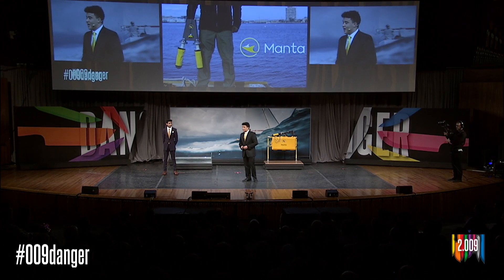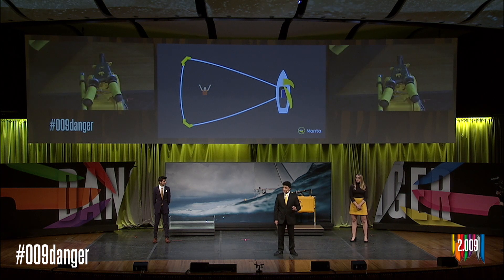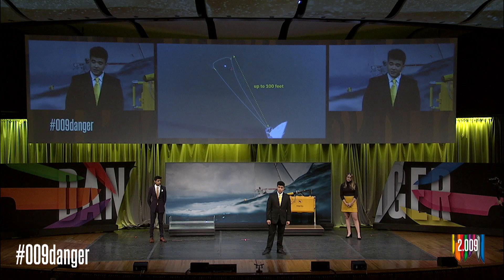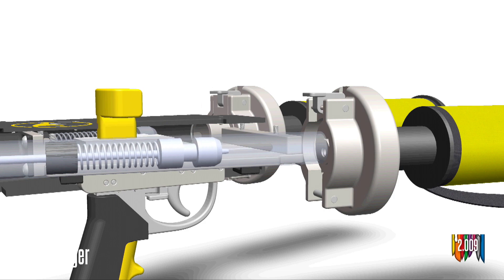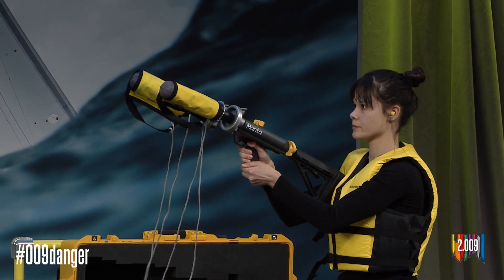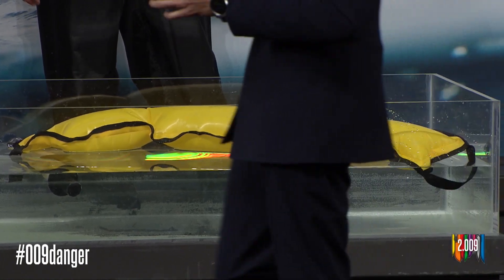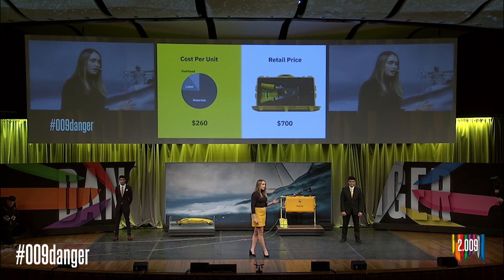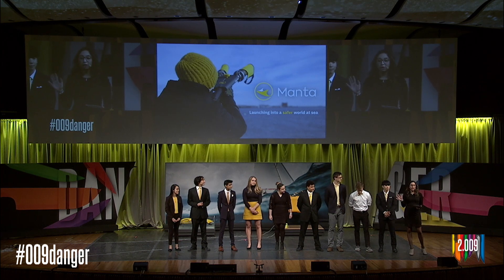2018 2.009 Product Launch: Yellow Team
Yellow Team presenting Manta at the 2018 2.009 Product Launch.